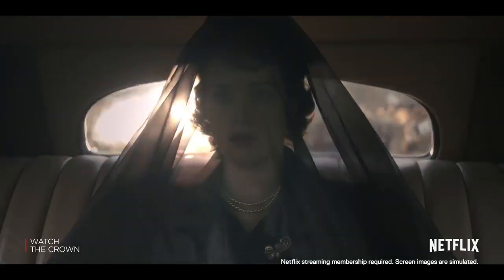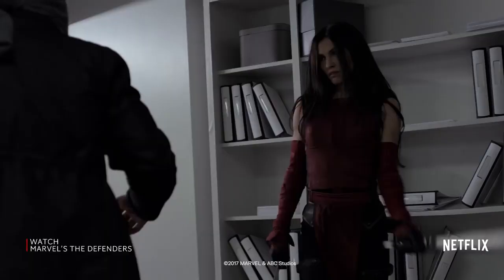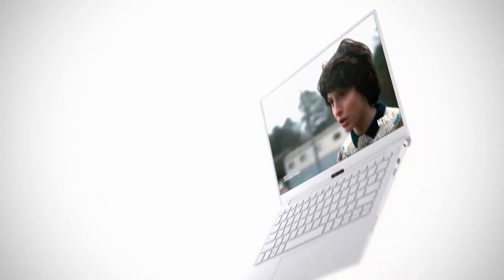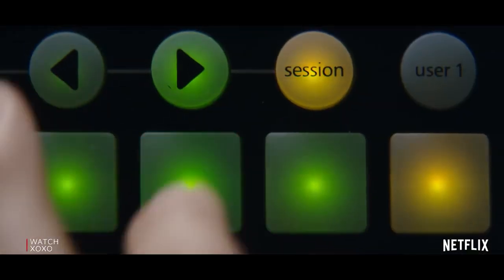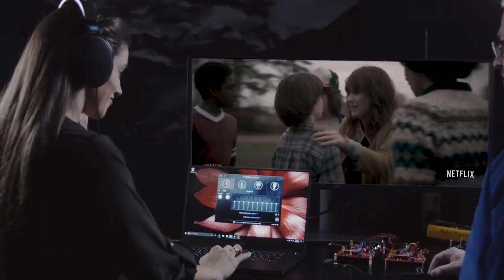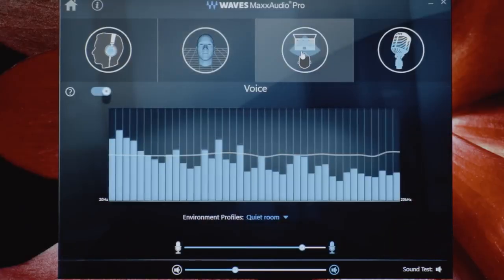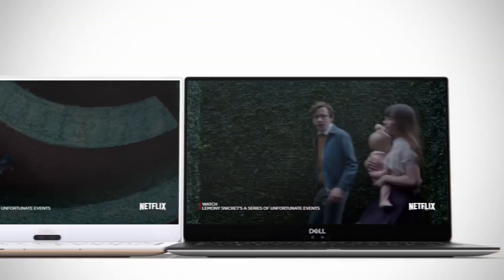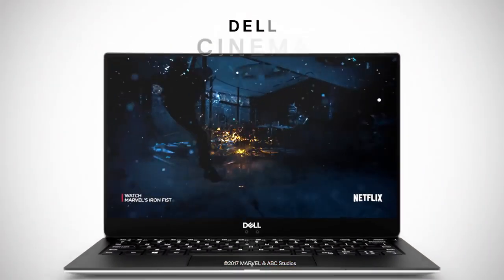Introducing Dell Cinema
Our Dell experts explain Dell Cinema.